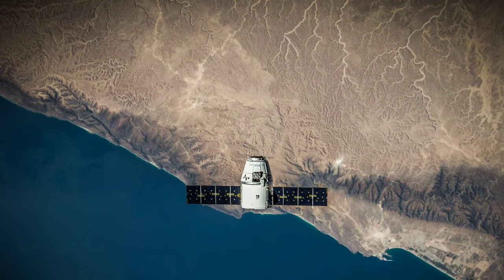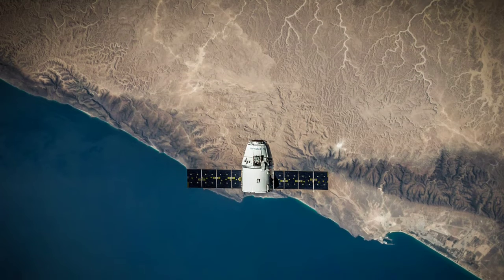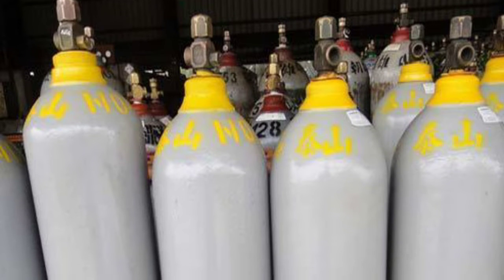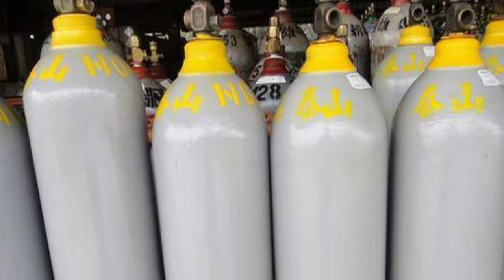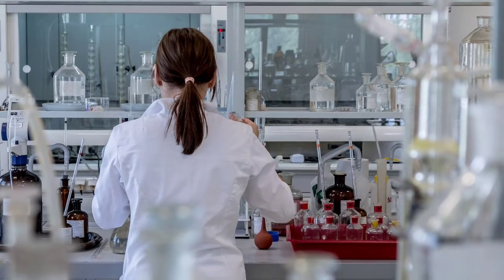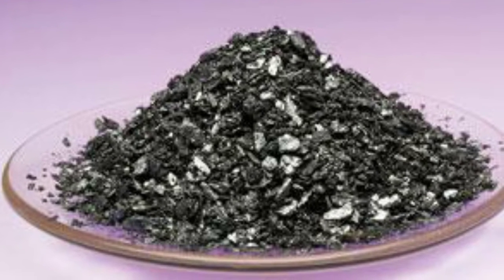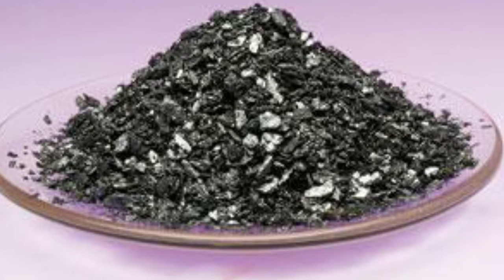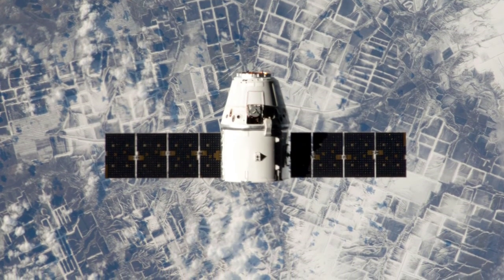New Electric Propulsion Engine For spacecraft Test-Fired in Orbit For First Time | science news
in some emergency situation satellites has to changes its orbit around the earth to avoid collisions with space junk. it is powered by the ionisation of xenon. xenon is rare and  expensive and also need to be store in a pressurized chamber. it is increasing the overall expense and size of the satellites.

Thanks to new research, we could soon have an alternative for xenon. the alternative fuel would be iodine.

Full in orbit operation of a satellite powered by iodine gas has now been carried out by space tech company called ThrustMe, and the technology promises to lead to satellite propulsion systems that are more efficient and affordable than ever before.

The team used iodine to fuel a 20 kg which is 44 pound CubeSat satellite with an iodine fueled engine, which was launched on 6 November 2020. Maneuvers were carried out successfully, and iodine was shown to achieve higher ionization efficiency than xenon too.

"Iodine is significantly more abundant and cheaper than xenon, and has the added advantage that it can be stored unpressurized as a solid.

The use of iodine in making satellites more affordable, more efficient and more compact .